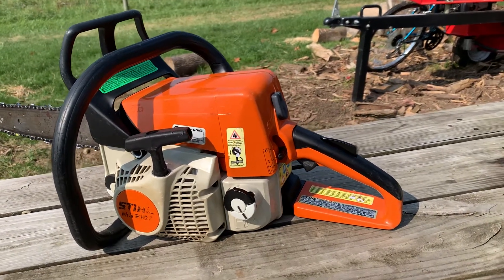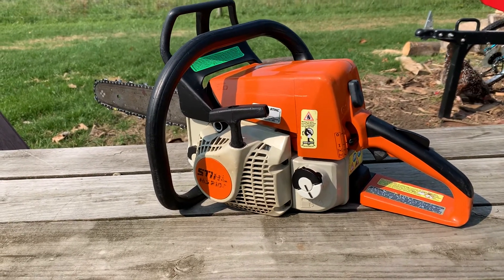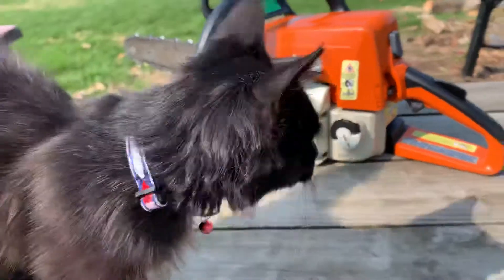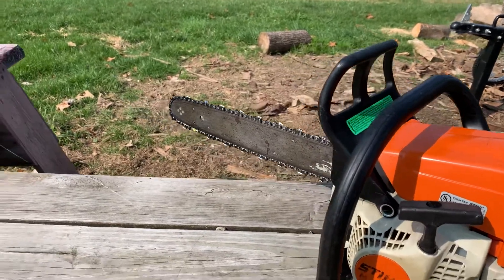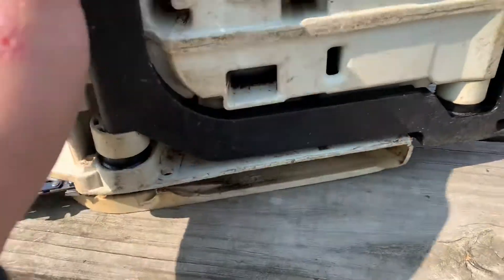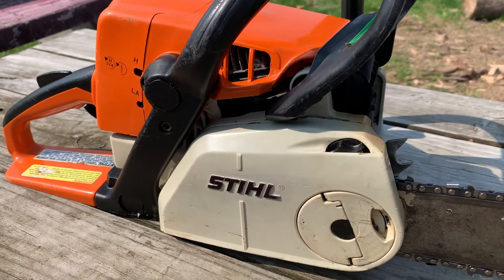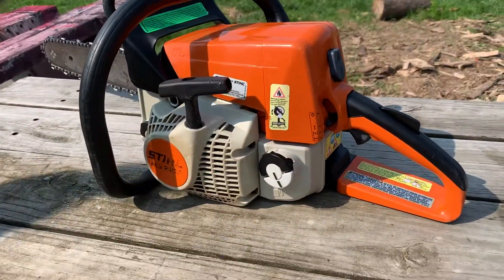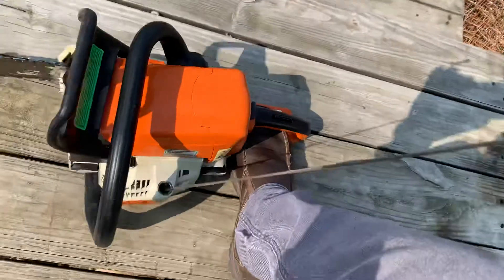Stihl MS210C oiling problem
This MS210C was having an issue with not oiling the bar and chain. I believe the issue (clogged oiling system) is fixed because it is oiling, although the oiler may be going bad.